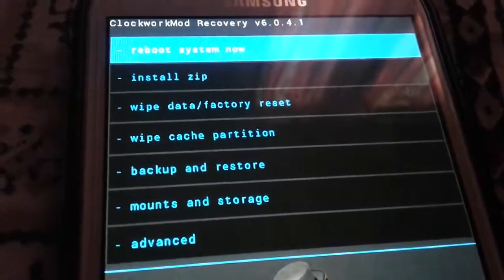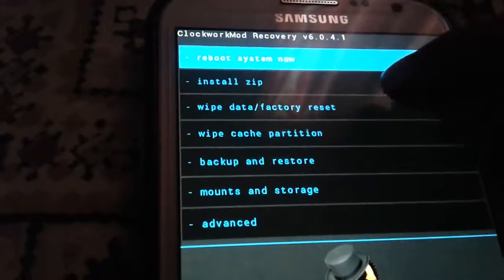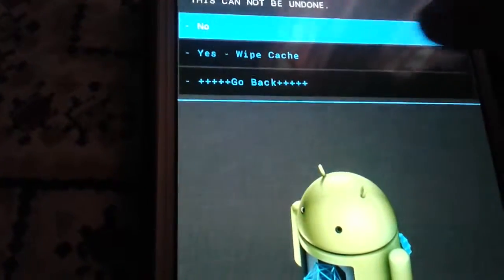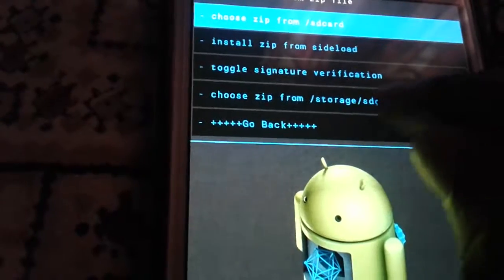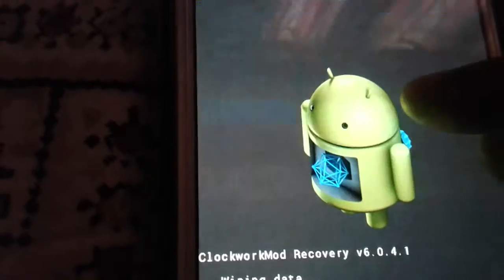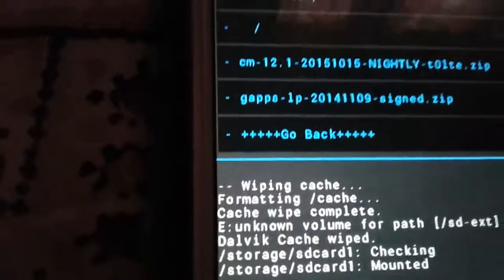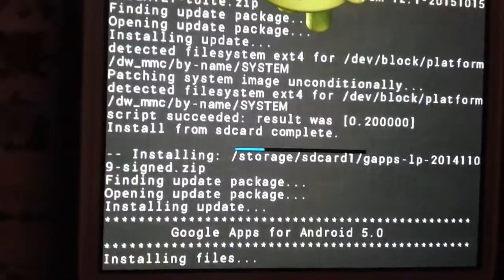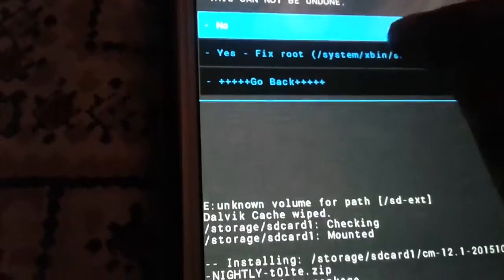How To Install Android 5.1 Lollipop CM12.1 On Galaxy Note 2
in this video i am going to show you how to install lollipop (CM 12.1) on your note 2 with simple steps =)